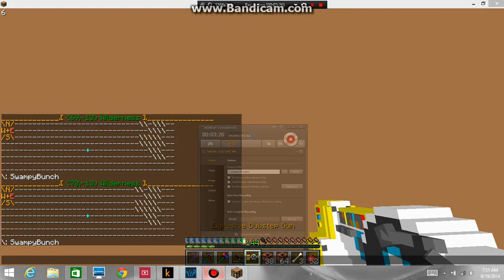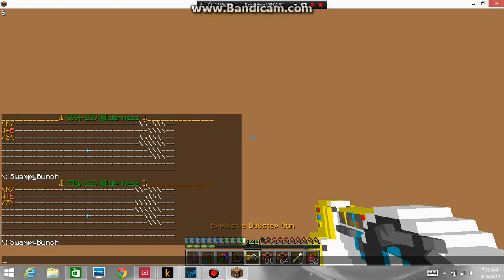Lets Play faction survival ep 1: TRY TO RAID AND FLYING TROLL COW!!!!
fac survival                   ( SRRY FOR CLICK IN BG IT WAS MIC)
IP of THIS AWESOME SERVER IS:
neogear.g.akliz.net
THIS IS A ATTACK OF THE B TEAM SERVER!!!